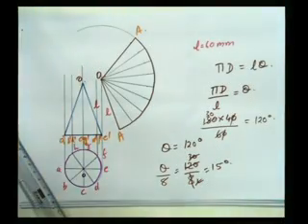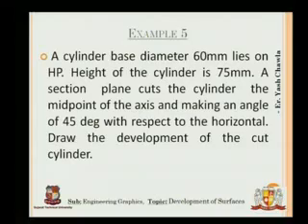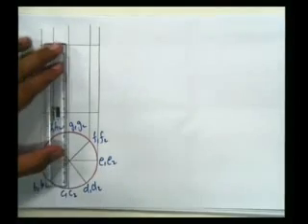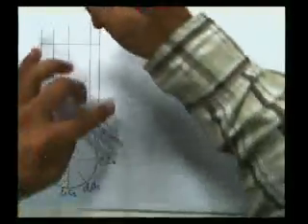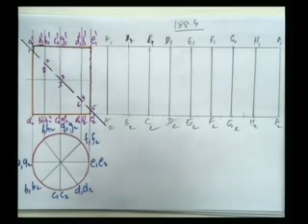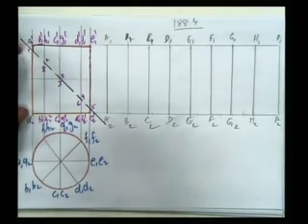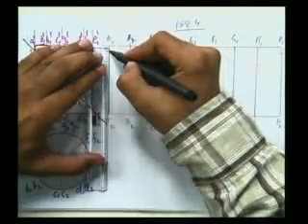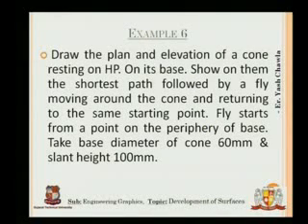Yash Chawla Engineering Graphics-Development of Lateral Surfaces_5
Graphics-Development of Lateral Surfaces:Development of Lateral Surfaces: Concept of development of the different surfaces. Parallel Line Development and Radial Line Development.